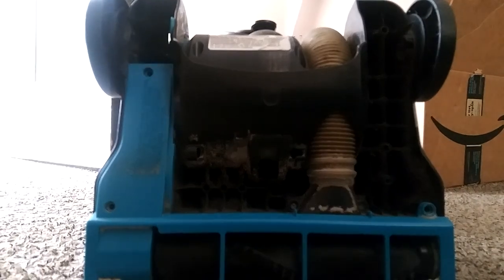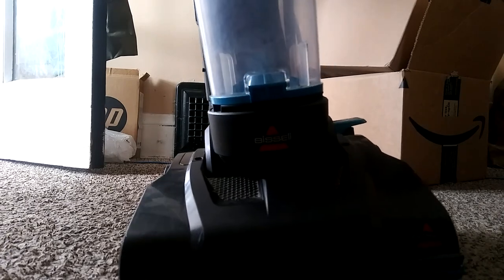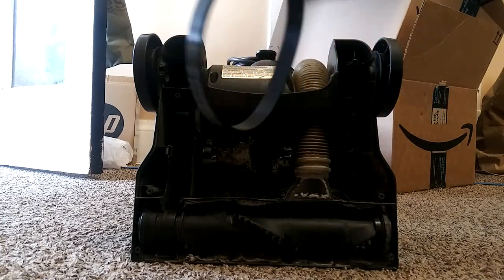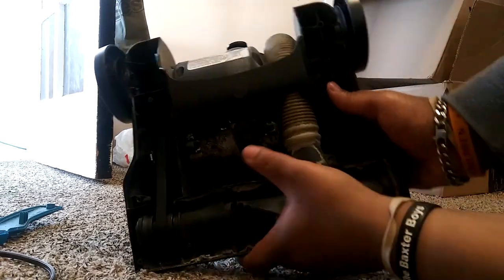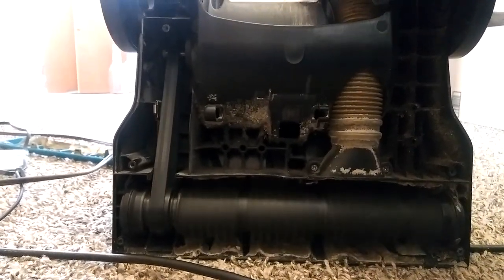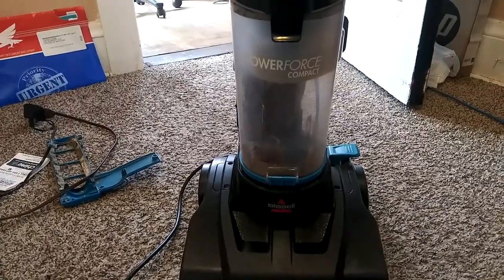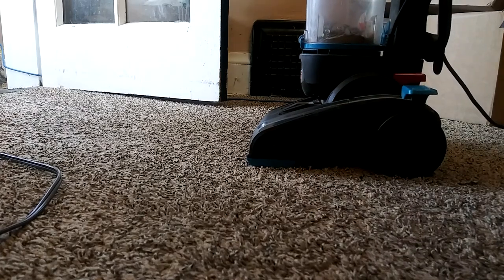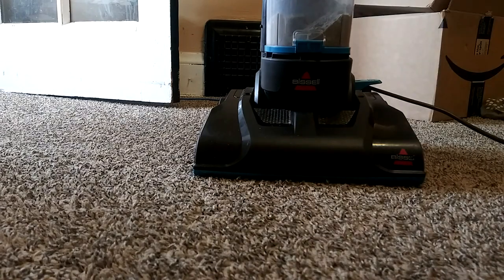How to change a vacuum belt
how to change vacuum cleaner belt on a bristle model number 2112